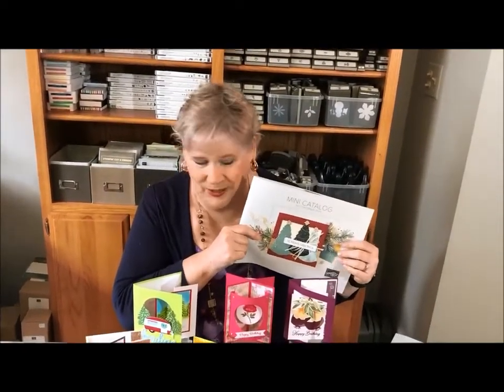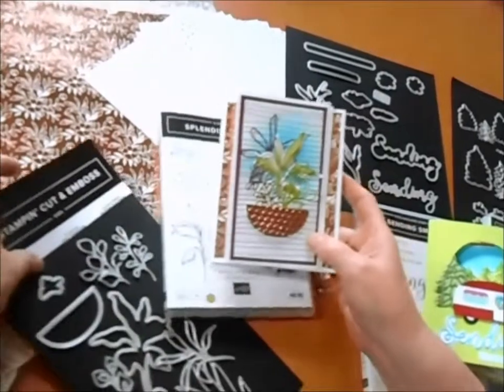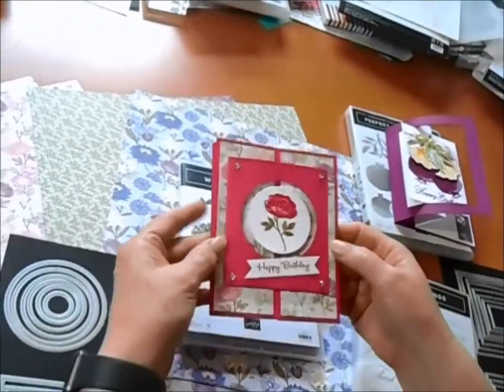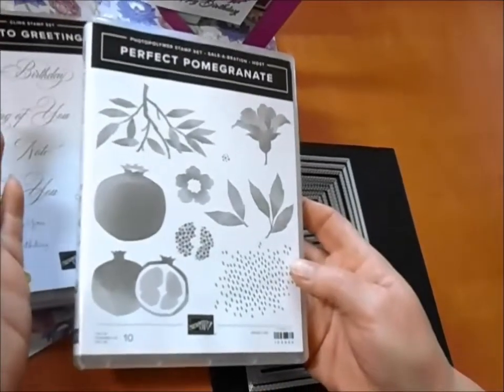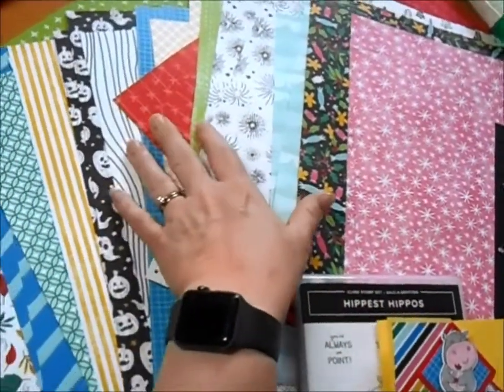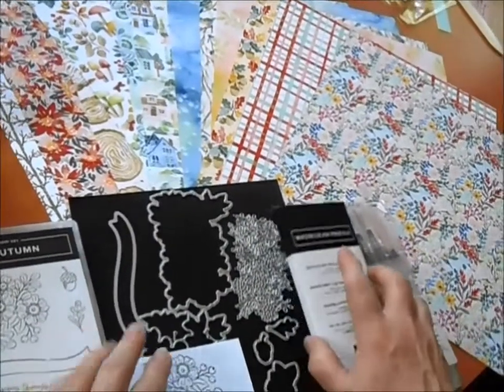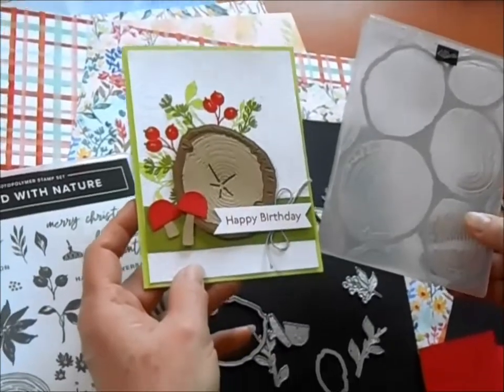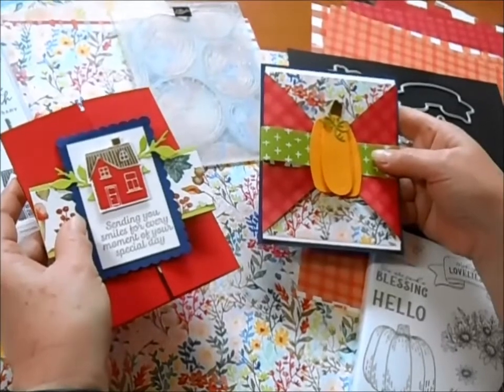Fabulous Fancy Fold cards Overview and Tour.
Overview and Tour of 8 Fabulous Fancy Fold Cards.  Aug 2022.
Fancy Folds are such fun to make and a delight to send. Imagine sending a beautiful piece of art all tucked into an envelope. These cards are treasured and displayed for quite some time along with the cherished memory.
The cards use the New Stamps and Dies from the July-December Holiday mini catalog and July/August 2022 Sale-a-bration sets.
In-person classes Sunday, Aug 7 and Monday, Aug 8.
Register for virtual or In-person class by Thurs 8-4-22.